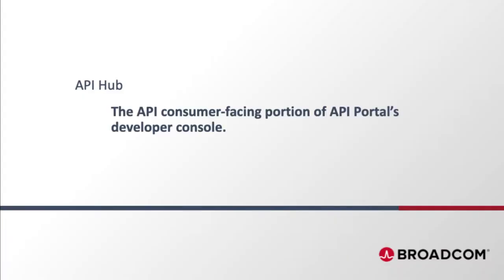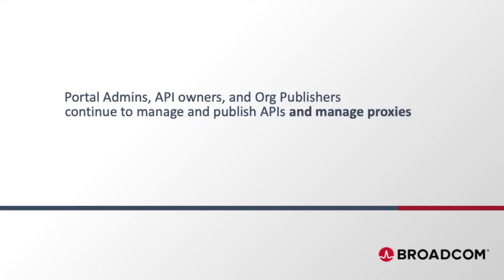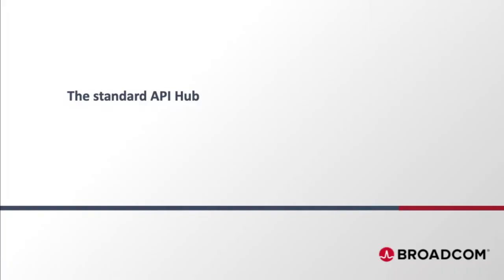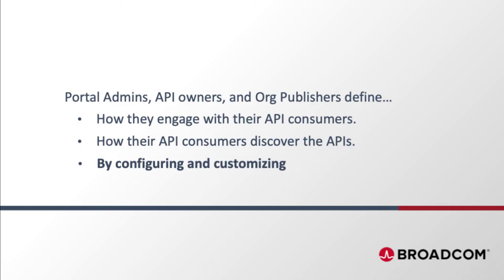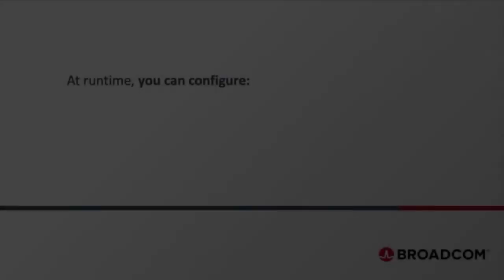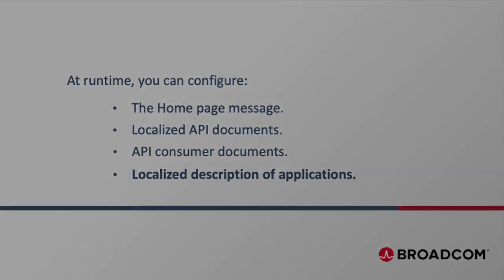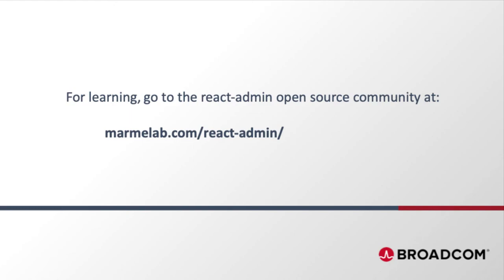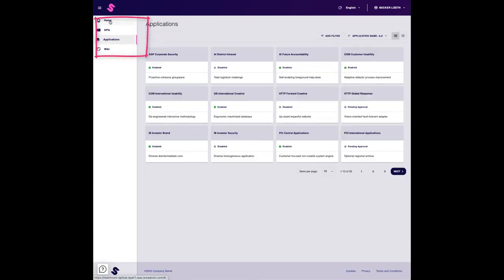Introducing the API Hub 1